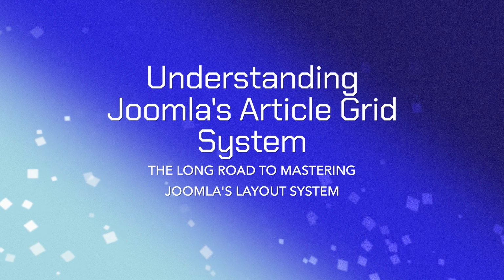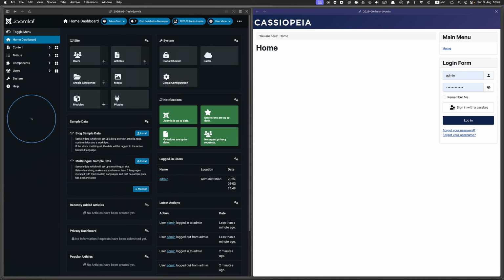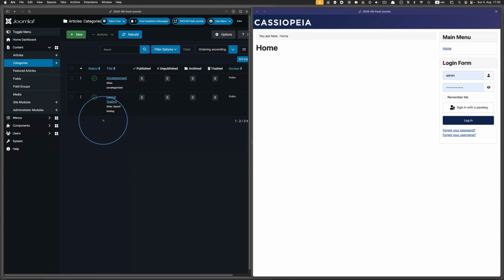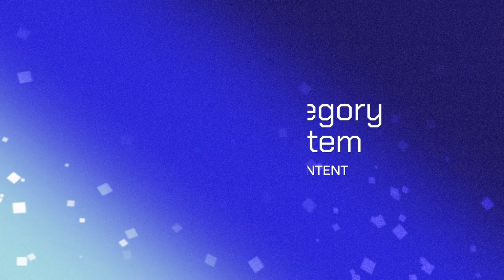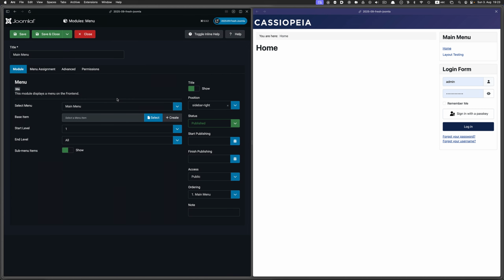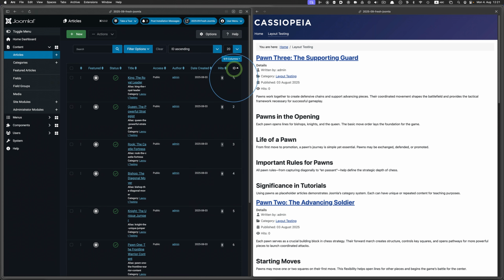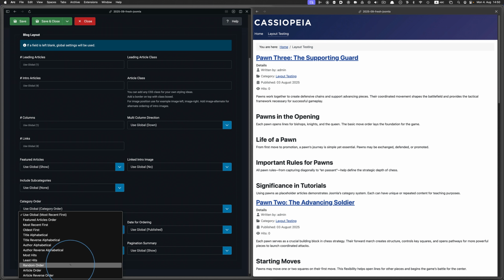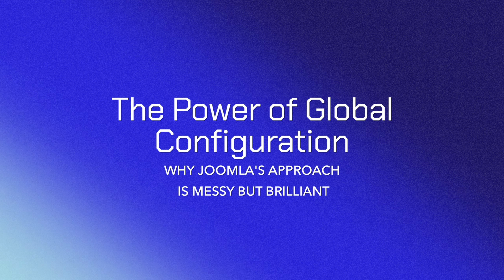Joomla Grid Layout - Transform Your Blog Design | CAT Pt01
🚀 Still building magazine layouts with page builders when Joomla already has a grid system built in? 👀

Most developers walk straight past Category Blog's grid controls because nobody told them it was there. This is what it does.

True story: I spent two weeks recreating a magazine layout with a third-party extension before someone pointed at Joomla's Category Blog grid and said it was already there. Leading articles, intro articles, column controls - all native Joomla. I'd been constructing scaffolding around a door that was already unlocked.

Here's your game plan:

00:11 - Foundation & Blog Layouts (what Category Blog actually is before you touch anything)
02:05 - Global Settings - Start Here (the settings that control every Category Blog on the site)
02:55 - Creating Test Categories (chess piece methodology - know exactly what you're moving)
03:53 - Adding Test Articles (building a clean test environment before the real work starts)
06:42 - Category Blog Menu Item (the menu item type that unlocks the grid controls)
07:48 - Streamlining Test Environment (cleaning up so results are actually readable)
09:23 - Default vs Your Vision (what Joomla gives you out of the box vs what you build)
11:48 - Fixing Article Order (the setting most people miss that controls content flow)
13:11 - Removing Outdated Elements (stripping legacy clutter for modern results)
14:26 - The Power of Global Configuration (one change, site-wide effect)

Why this works:

Category Blog's grid handles leading articles and intro articles with no extensions required. This is the foundation everything else in the series builds on - Episode 2 adds Read More breaks and installs Astroid to unlock the layout possibilities mapped out here.

Breakthrough Concepts

The Chess Piece Methodology
Build your test environment with clearly named articles that show exactly where the grid places content. Guessing which article is in which grid position wastes time. Named test pieces eliminate that guess entirely and make every layout decision traceable.

Leading vs Intro Articles
Joomla's Category Blog grid has two tiers: leading articles take full-width featured positions, intro articles fill the column grid below. Every visual hierarchy decision in this series traces back to understanding the difference between these two tiers.

Global vs Menu Override
Global configuration sets the site-wide baseline. Menu-specific settings override it for individual Category Blog views. Learn global first - that way overrides make sense instead of feeling like random switches in a dark room.

Series Navigation

📺 Build a Complete Training Portal with Joomla & Astroid Framework

Part 1: Joomla Grid Layout - Transform Your Blog Design ◀ 🟢 YOU ARE HERE
Part 2: Read More & Astroid Framework Setup
Part 3: Category Management - From Chaos to Organization
Part 4: Master Menu Customization & Category Control
Part 5: Build Your Content Funnel with Visual Hierarchy
Part 6: Access Levels Explained - Article & Menu Restrictions
Part 7: Access Control Mastery - Guest vs Registered Users

Support & Resources

🎬 Channel Production: finalbug.tv
🚧 Coming Soon: joomla.solutions